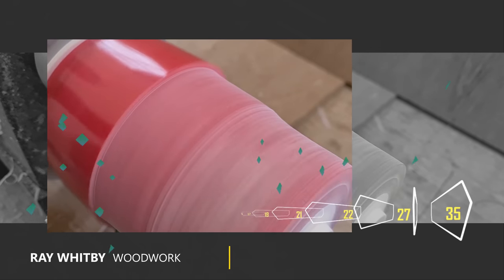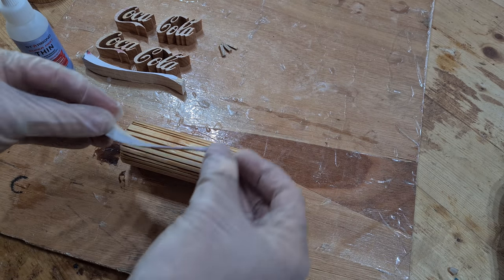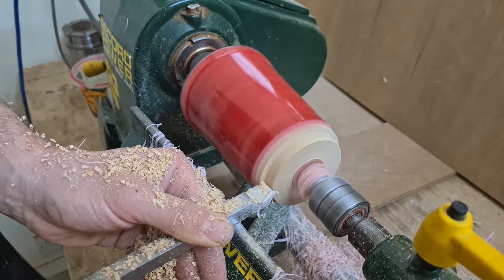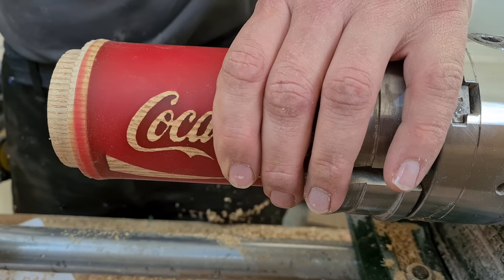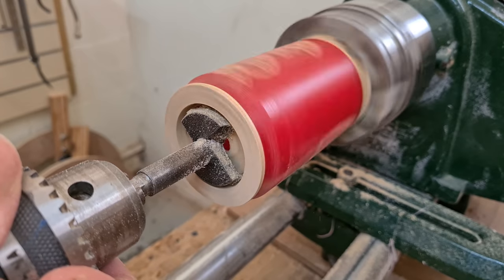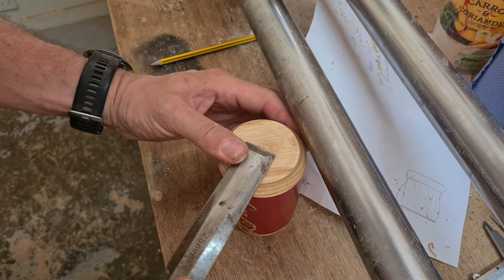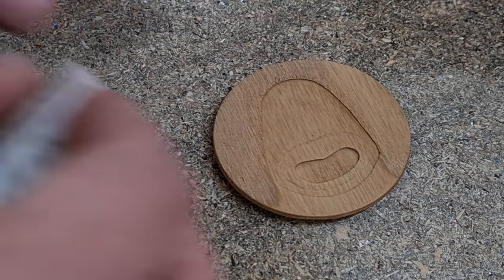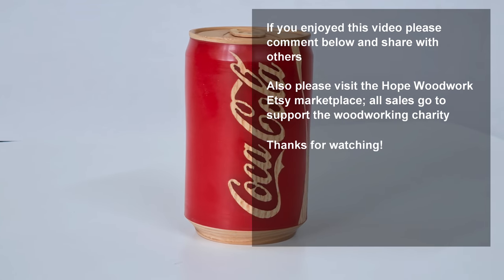Woodturning - A COCA COLA Can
Woodturning a coca cola can from epoxy resin and wood. In essence it's woodturning a resin bowl with a removable lid and ring pull, which can also double as a night lamp with a remote tea light inside or even a storage box.

This is part of the Youtube Cross Channel Challenge 2021 for May, which is to mimic a thing, so this is a Coca Cola can resin bowl from ash wood and red alcohol ink. How did I do?

Dipon Liquids' EpoxyPlast 3D B100 Ultra Pour Epoxy Resin fantastic to use in combination with a pressure pot

Resin8 Epoxy Pigments - alcohol ink perfect for resin work

Timeline - Woodturning a coca cola can
0:00 Cutting out letters
2:00 Gluing the wood inserts
3:00 Mixing epoxy resin and alcohol ink
3:47 Resin casting in a pressure pot
3:54 Woodturning a soda can
6:09 Woodturning with a steady rest
10:06 Creating a lid for resin bowl
10:35 Adding fine detail
12:16 Final lid work
13:16 Product shots